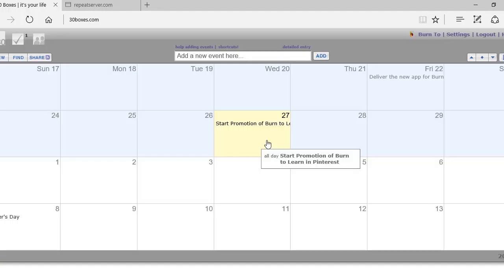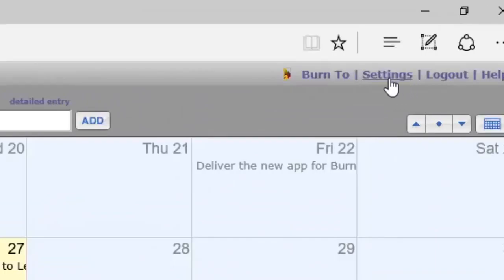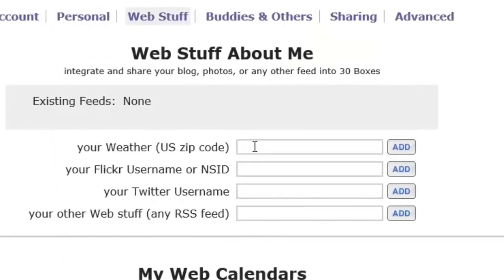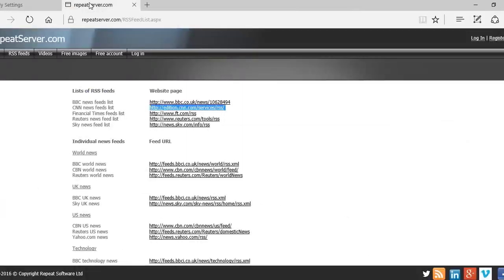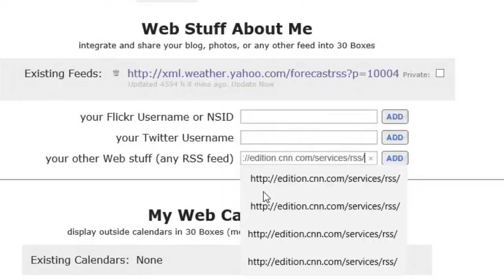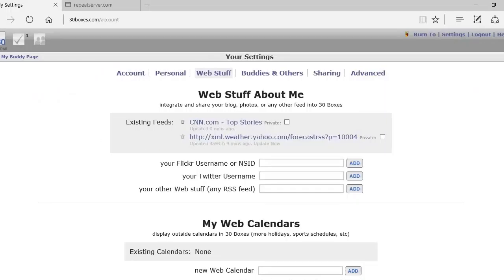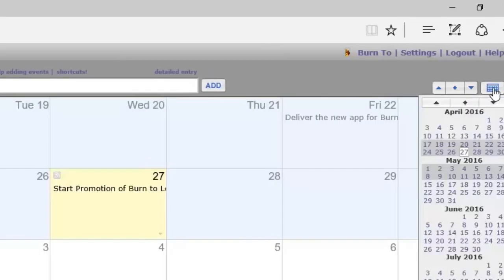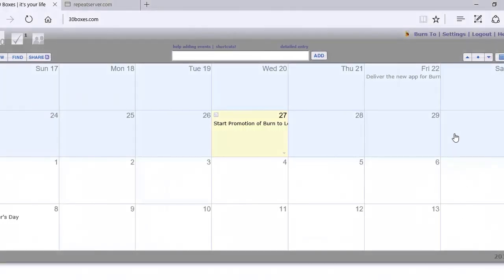ADDING Feeds - How to do it? | 30 BOXES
BurnToLearn.com

Burntolearn is a site that is dedicated to providing you free and easy to understand "bite size" tutorials, you the answers and you need them quickly, we want to help! to see all our tutorials.